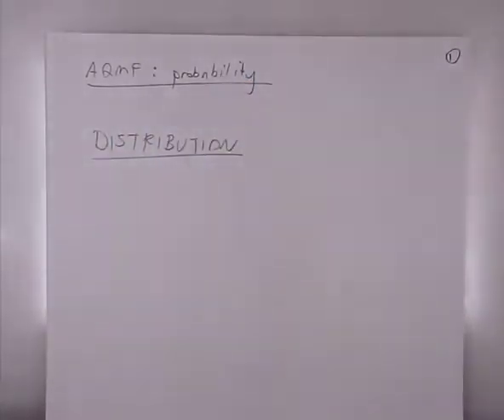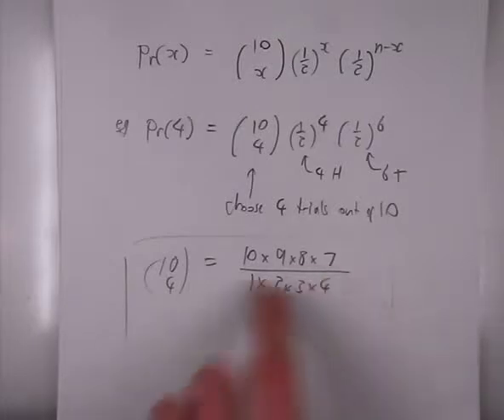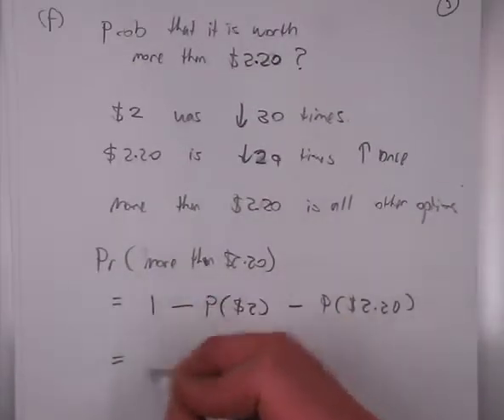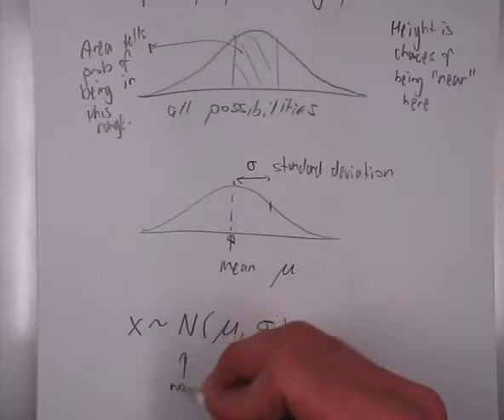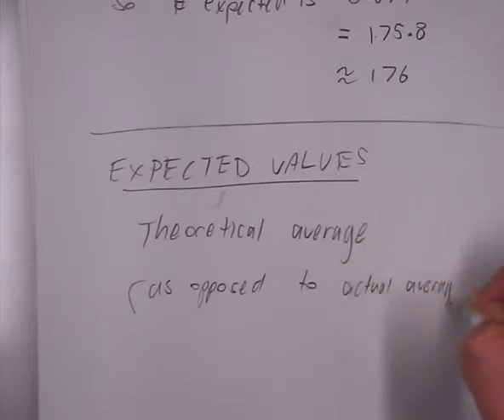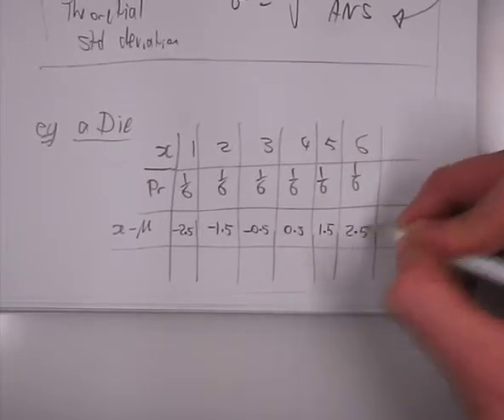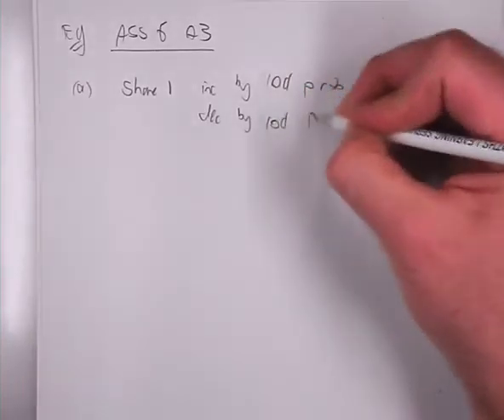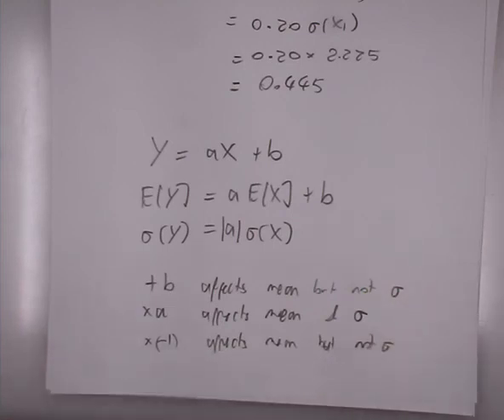REVISION SEMINAR: AQMF: Probability distributions (Sem 2 2012)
This revision seminar was given to students of the University of Adelaide course Applications of Quantitative Methods in Finance in Semester 2 2012. David covered discrete distributions, the binomial distribution, the normal distribution, expected values and variance.